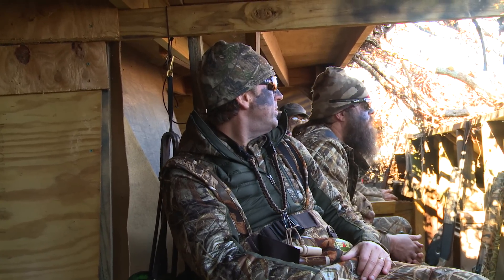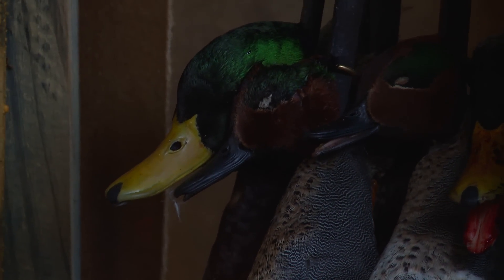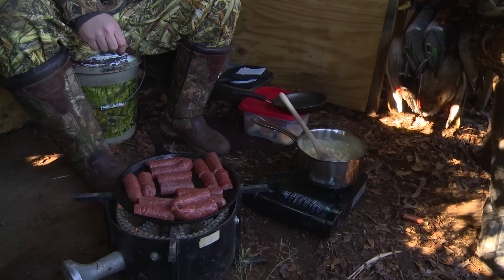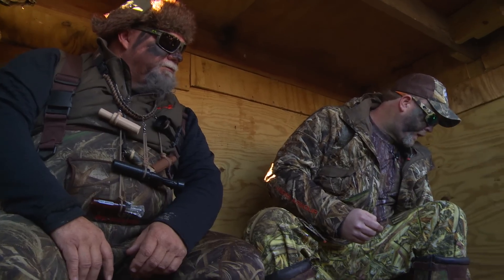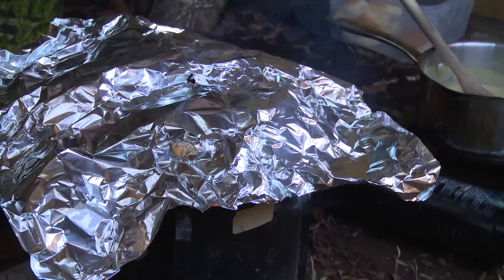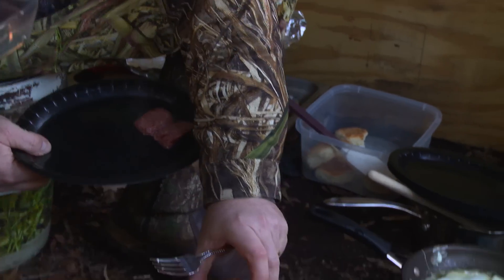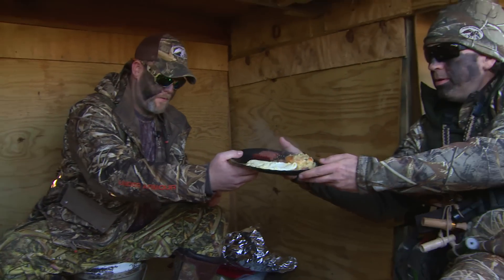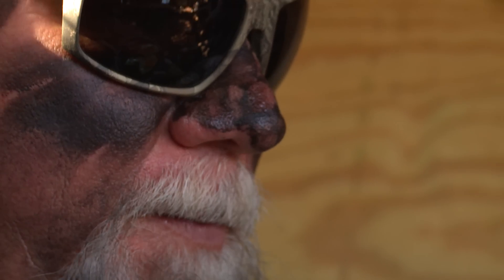Duck Commander Blind Breakfast Goals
We can smell it now...

►Are you ready for duck season?